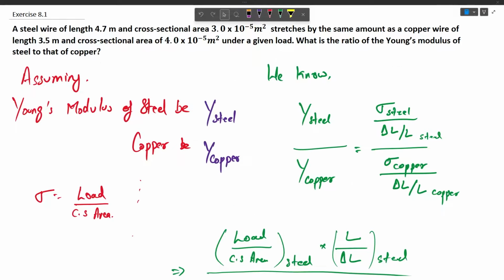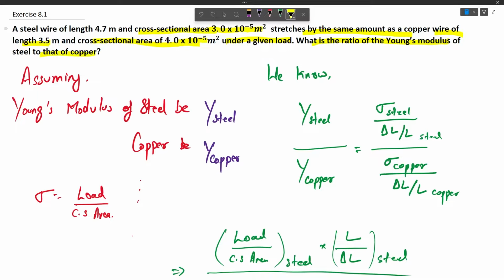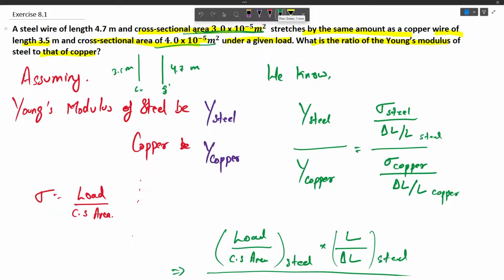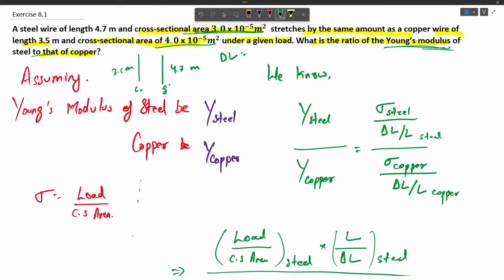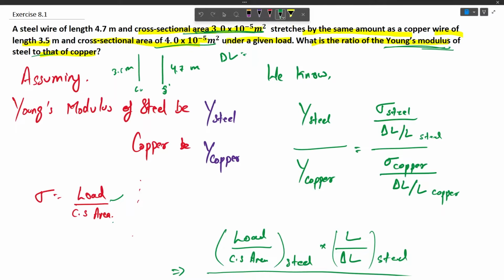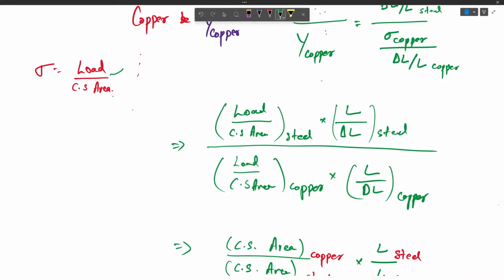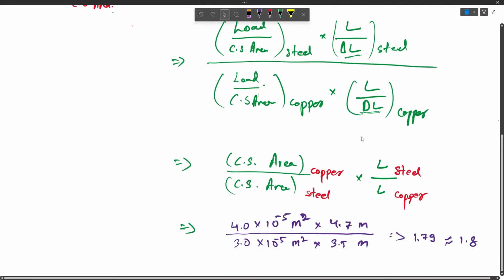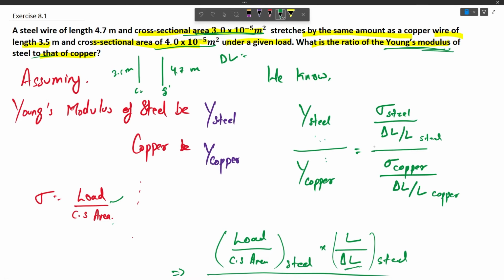Exercise 8.1 | Mechanical Properties of Solids | NCERT Physics Class - 11 | Ask Doubts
The video explains Exercise 8.1 from Class 11 NCERT Physics Chapter -  Mechanical Properties of Solids. If you have any doubt, feel free to reach us through Facebook, Website or the Comment Section.